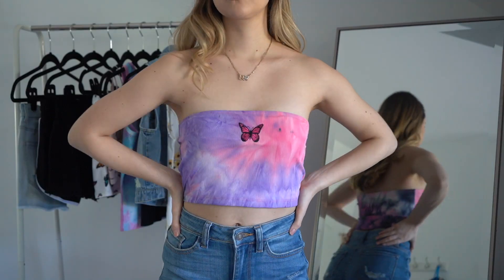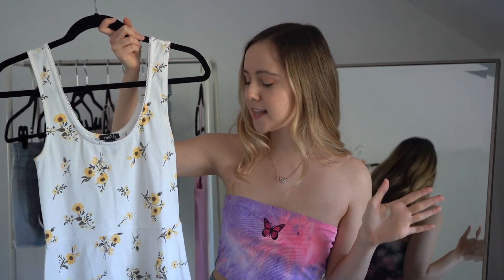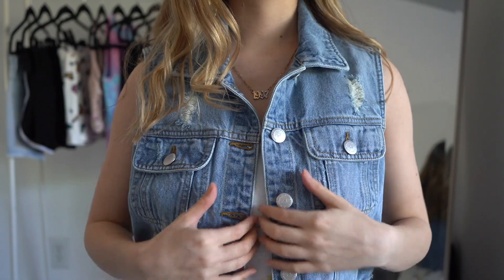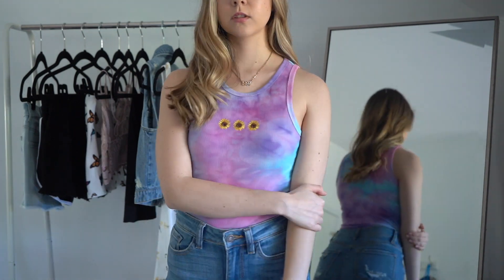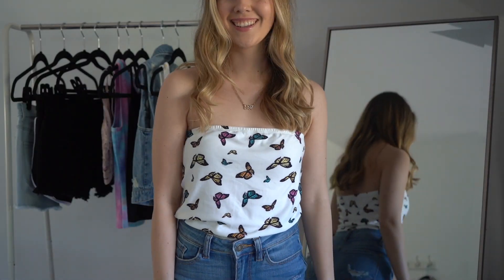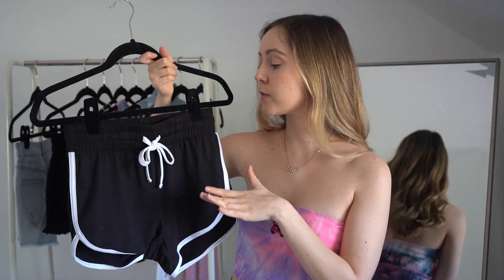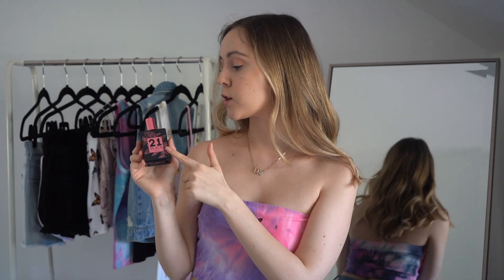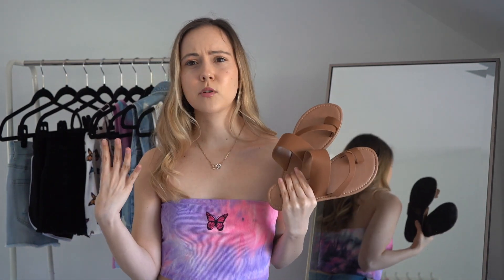SUMMER TRY ON HAUL WITH RUE21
So happy to be sharing all of these cute summer pieces from Rue21. Huge thank you to Rue21 for gifting me these items. I am super happy with all of these pieces and cannot wait to start wearing them.

Black High Neck Ribbed Knit Tank Top - Similar (S)